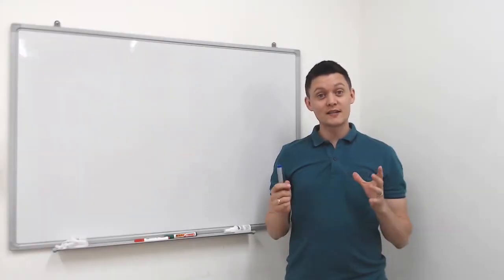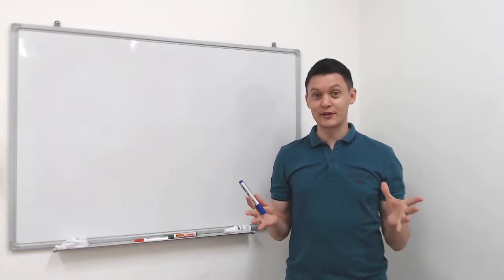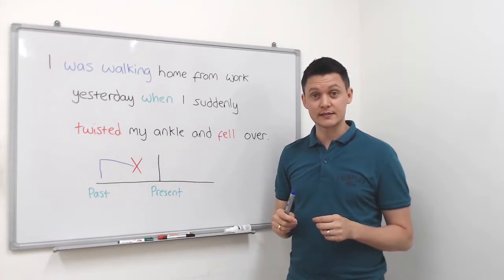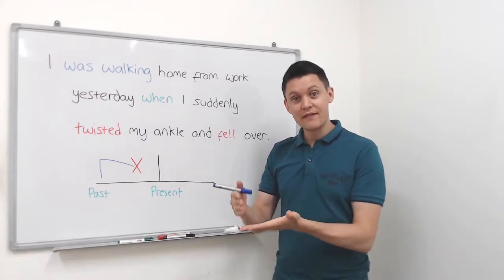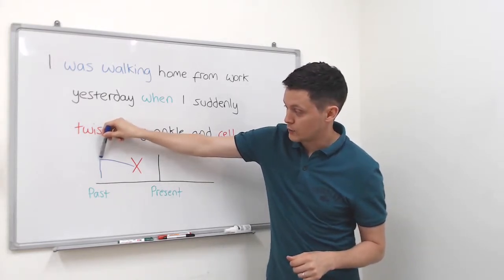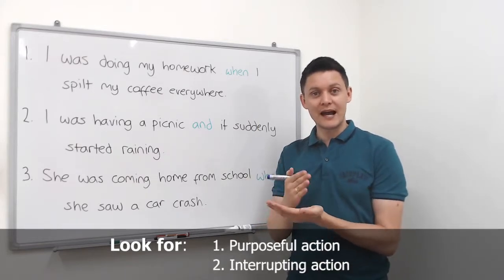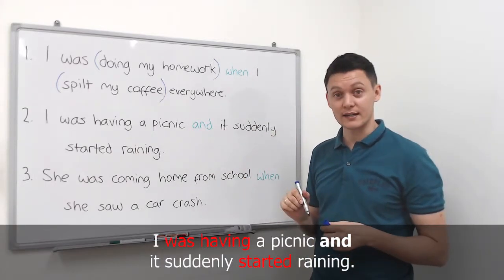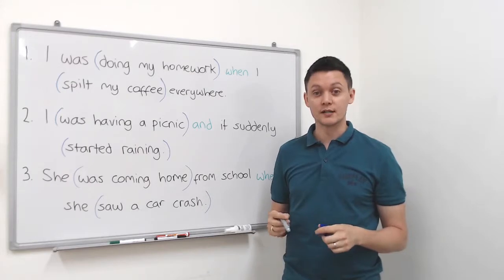Grammar in Conversation - Past Continuous (Accidents!)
Grammar today! The past continuous is a huge subject so here is one use that often comes up in daily conversation. Have you had any accidents that you can express with today's grammar? Remember, accidents can be big or small!